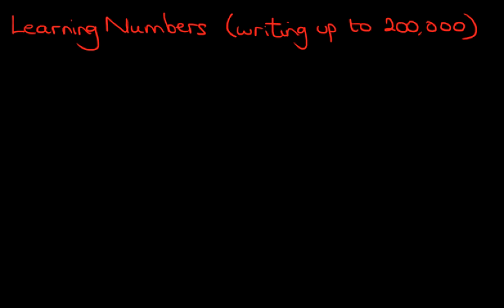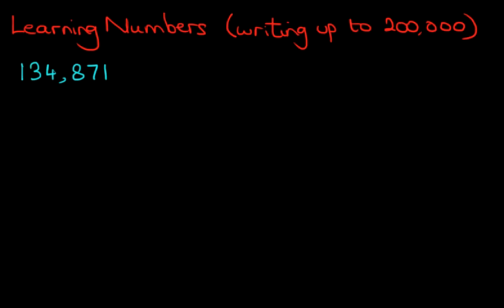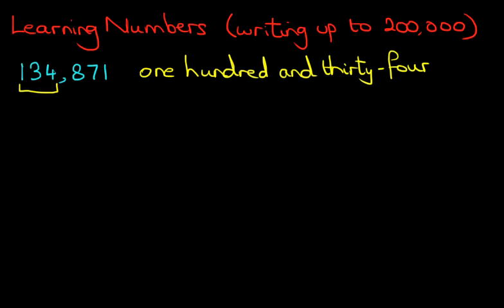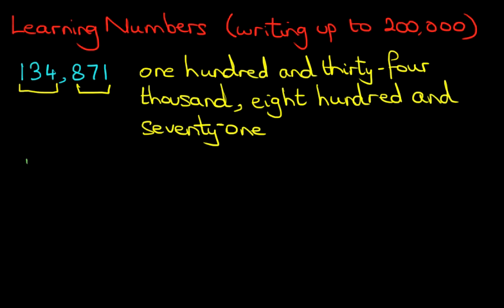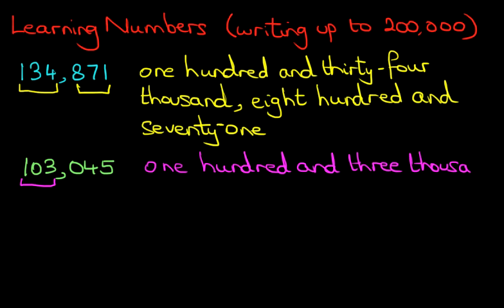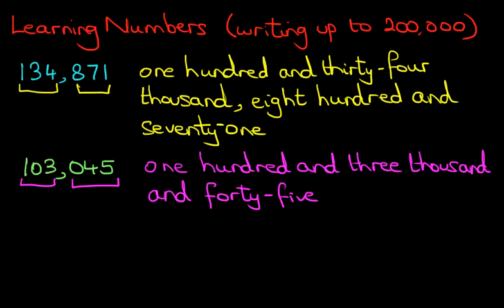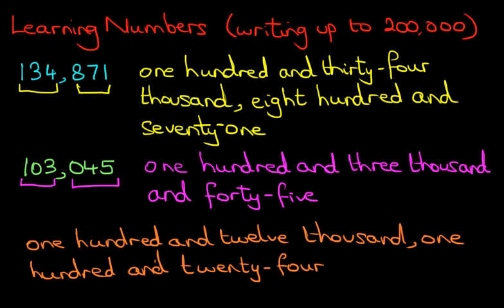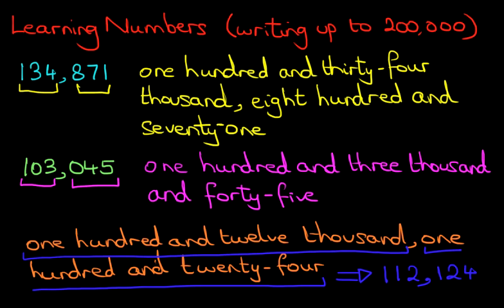MATHS - Writing Numbers (up to 1 million) - 1